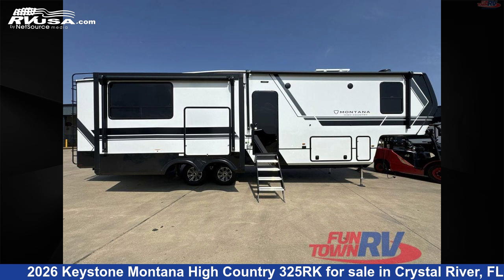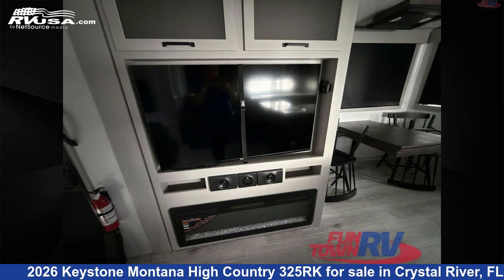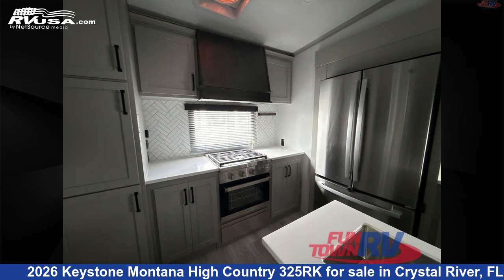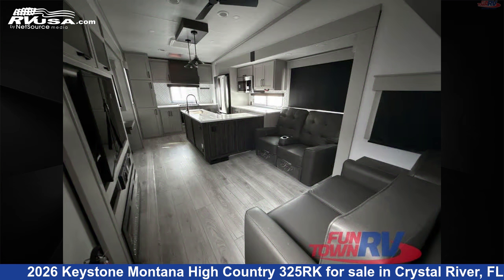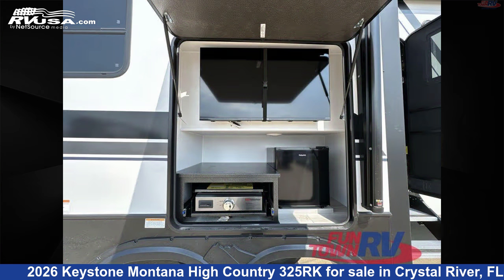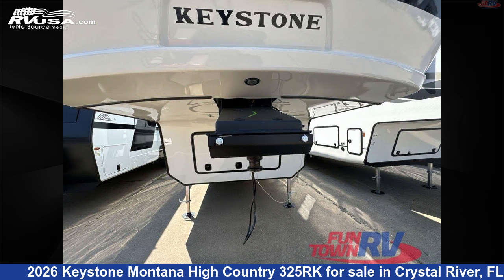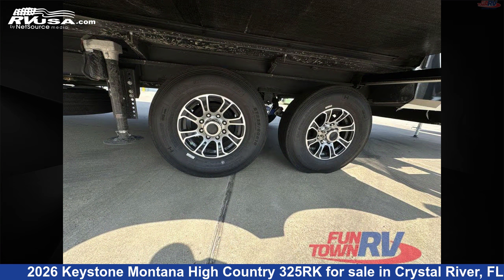Spectacular 2026 Keystone Montana High Country Fifth Wheel RV For Sale in Crystal River, FL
This 2026 Keystone Montana High Country 325RK is a Fifth Wheel RV. It is located in Crystal River, FL 34428 and is offered for sale by Fun Town RV - Nature's Coast. This New Keystone Is 36' 0" in length and features a ARLINGTON interior, sleeps 5, Slideout, and 75 gal fresh water capacity. The floorplan layout of this Fifth Wheel features Couples Coach, Front Bedroom, Outdoor Kitchen, Rear Kitchen.

Fun Town RV - Nature's Coast is a dealer for brands like: and offers the following rv services: Parts/Accessories, Service. For more information and pricing on this unit, To see all units available for sale by Fun Town RV - Nature's Coast,